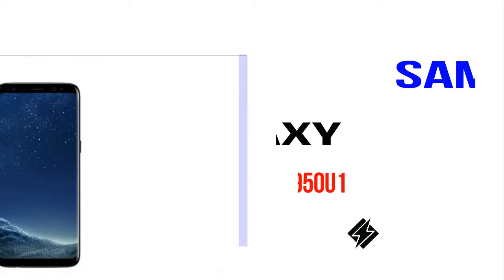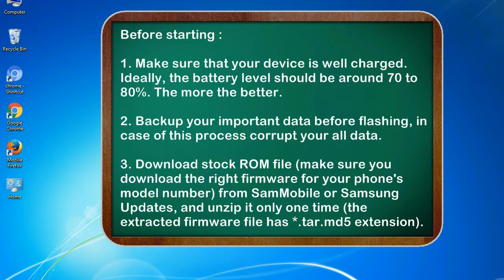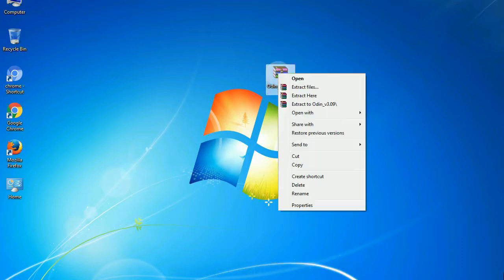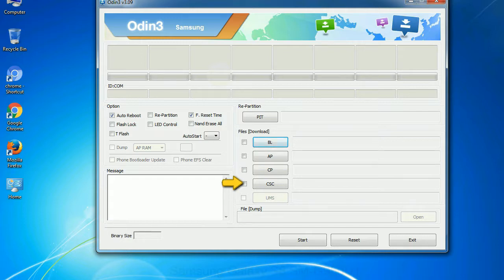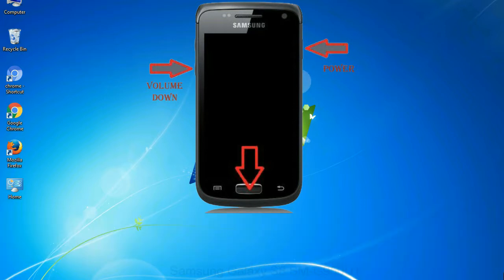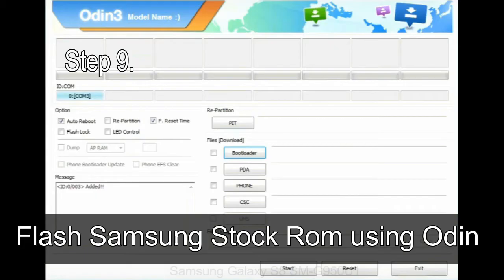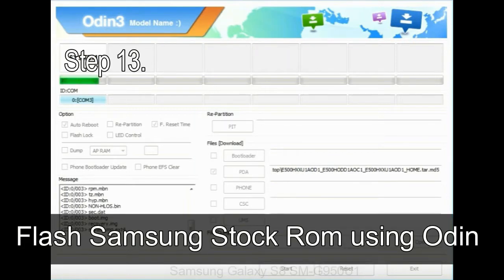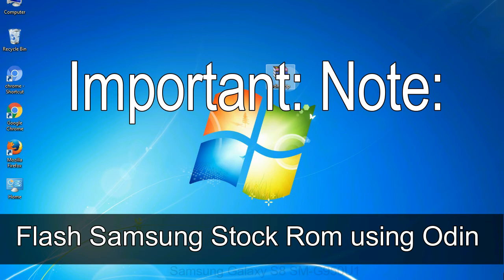How to Samsung Galaxy S8 SM G950U1 Firmware Update (Fix ROM)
I talk to you How to Samsung Galaxy S8 SM G950U1 firmware flash with Odin.

Here is a step by step guide on how to flash Samsung Galaxy S8 SM G950U1 ROM:

Step 2. Download Stock ROM compatible with your Samsung S8 SM G950U1 device or if you have already downloaded the firmware file then ignore downloading it again, and extract it on your PC.

Step 3. Power Off your Samsung S8 SM G950U1 phone.

Step 8. Once you have connected the Samsung Galaxy S8 SM G950U1 to the PC, Odin will automatically recognize the phone and see "Added" message at the lower left panel. or connect your phone to the PC via USB cable.

Now, your Samsung Galaxy S8 SM G950U1 Firmware Update success.